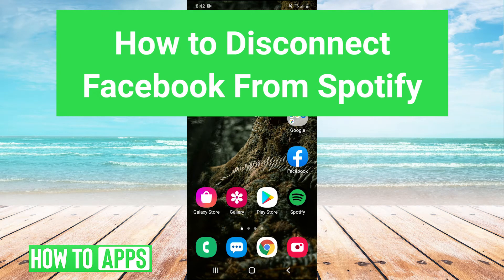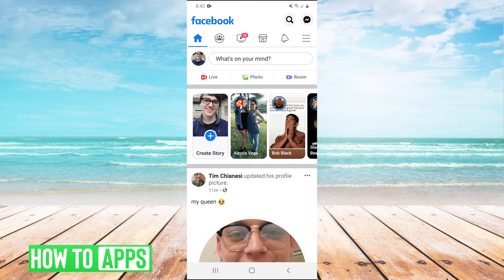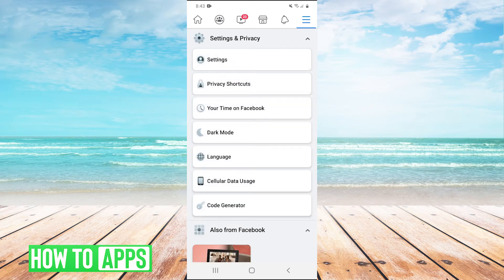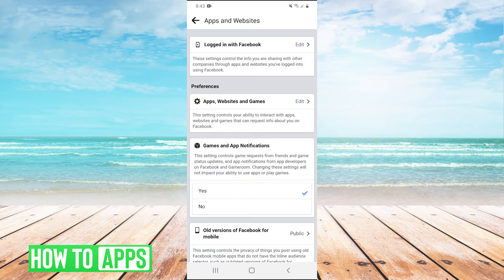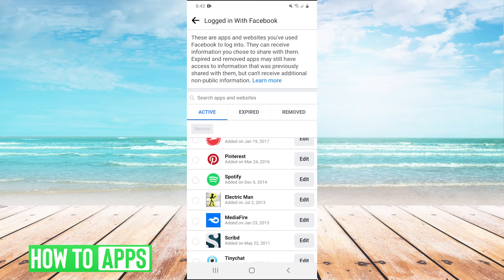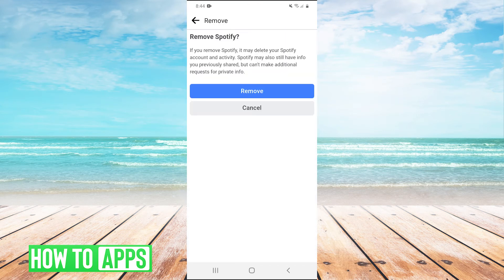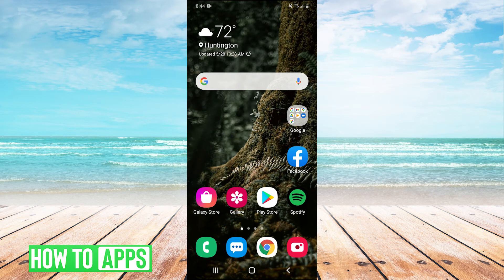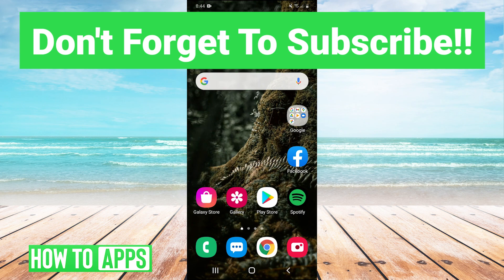How To Disconnect Facebook From Spotify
Let's disconnect Facebook from your Spotify account in this quick and easy guide.

Facebook and Spotify are built to be linked together. This allows social sharing, you to find friends from Facebook on Spotify, etc. However, you can disconnect the two apps so they are completely separate. In this video, I walk you through steps to remove Facebook from Spotify so they are not connected anymore. This process works the same for both Android and iPhone.